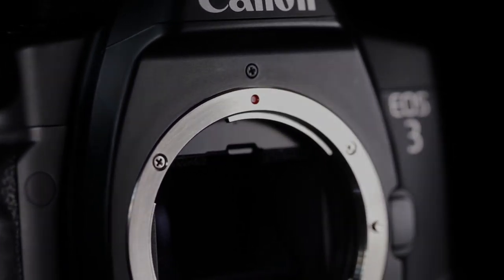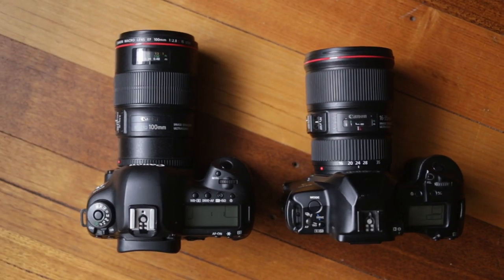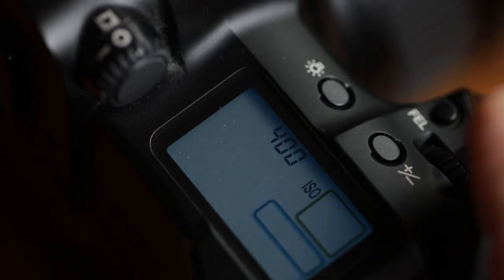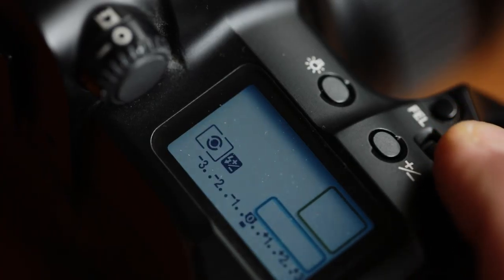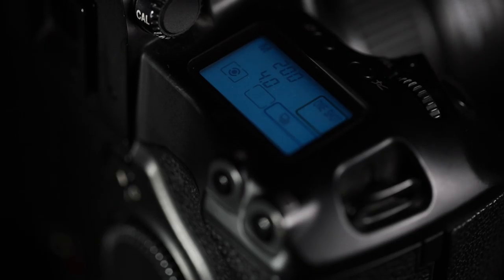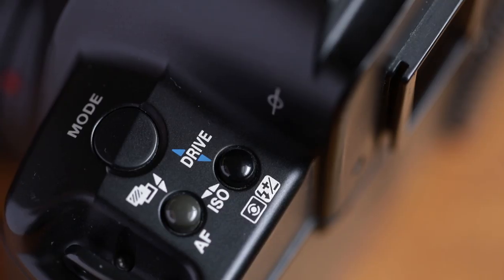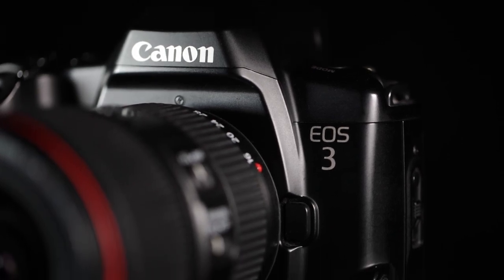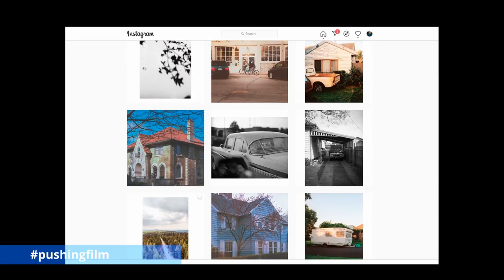EOS 3 - The Canon photographer's film camera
In the latest review, Hashem talks about the Canon EOS 3 35mm film SLR. Sold between 1999 and 2007, the EOS 3 makes a great option for a more modern 35mm camera, with the ability to use with a huge range of new and old EF mount lenses. With all the pros and cons, and plenty of example shots, take a look at this classic and practical option for a great 35mm camera.

To help support the channel, use the following Amazon affiliate links to make any purchases, which do not cost you any more, but allow us to earn small amounts from qualifying purchases!

Great cheap films for beginners
Kodak Colorplus 200
Fujifilm C200
Kodak Gold 200
Kodak ProImage 100

Some more of my favourite films
Kodak Ektar 100
Ilford HP5 400
Kodak Portra 160 -
Kodak Portra 400
Fujifilm Superia Xtra 400